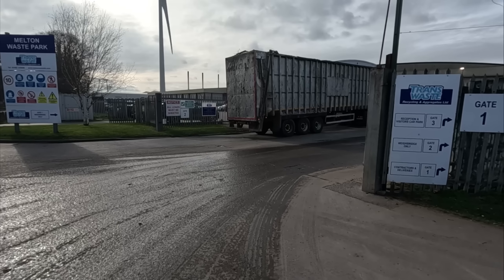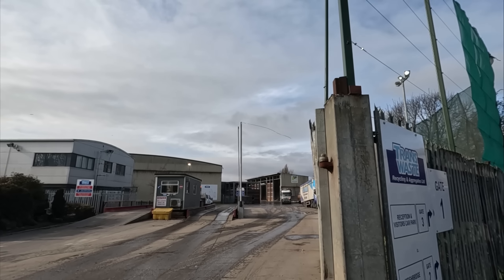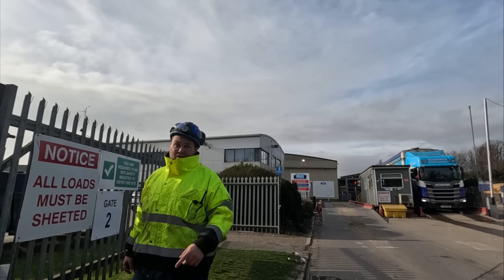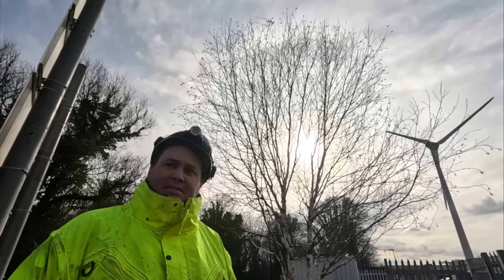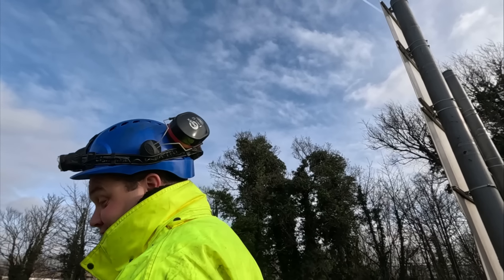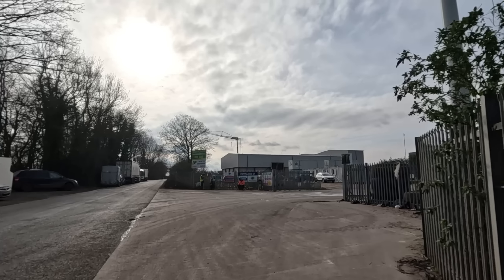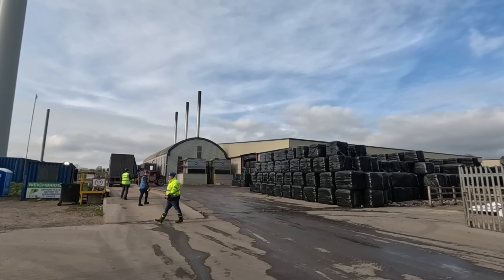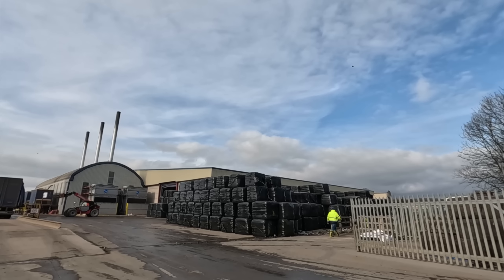Recycling Yard Tuff Guy's At It Again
Yet another recycling plant, but at this one most of the staff were quite nice.

This place is very large, it not only deals with commercial scrap, but also takes in household waste too.

A - Sony ZV-1

Q - What Audio Mic For Gopro
A - GoPro Media Mod

Q - What Body Harness Do I Use
A - Chesty V2 - Performance Chest Mount (GoPro Official Accessory)